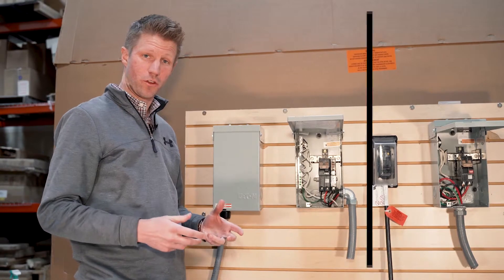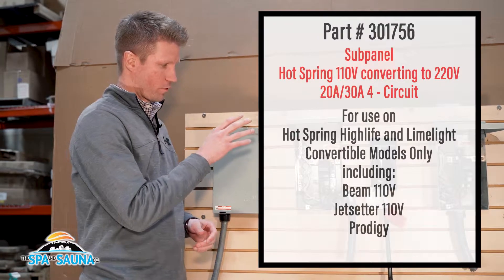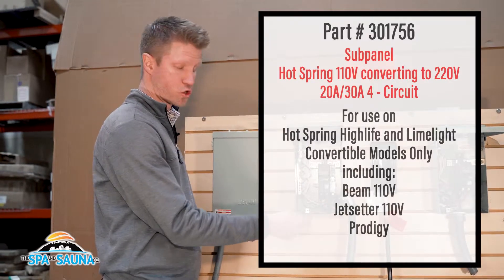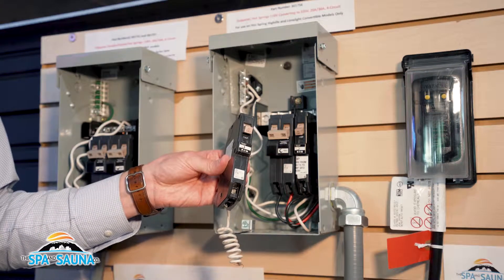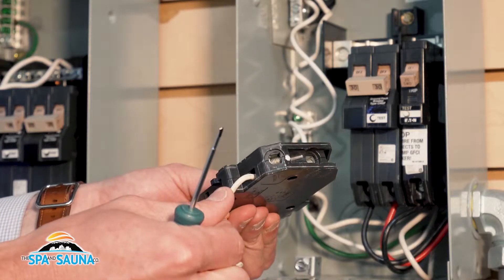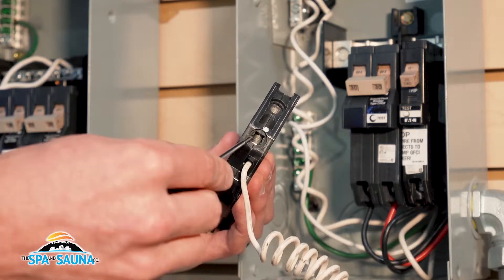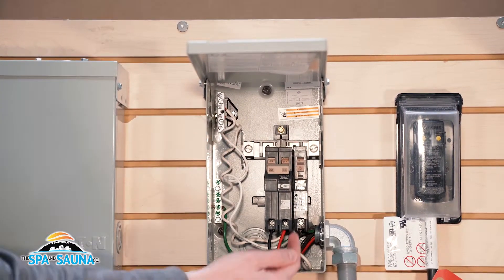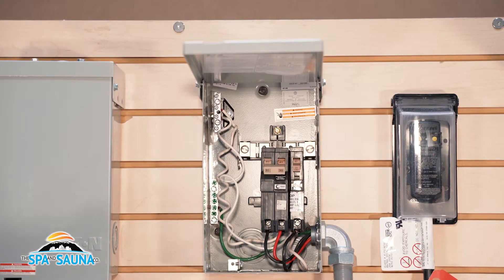Fixing a tripped 20 AMP Breaker Box for a Hot Tub | Hot Spring Highlife & LImelight series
Occasionally after first setting up your hot tub your breaker will trip immediately. We have found that more often than not this is caused by improperly wiring the neutral wire. It is a common misunderstanding and luckily one that is easy to fix for an electrician.

This video is for 20/30 AMP 4 circuit breaker 110V converting to 220v and is ONLY for spas in the Hot Spring Highlife and Limelight series that convert from 110V to 220V including Beam 110V, Jetsetter 110V, and Prodigy.

This video uses Watkins Wellness parts #301756